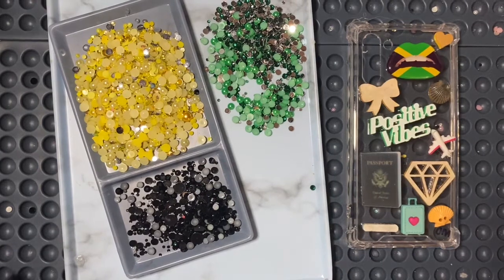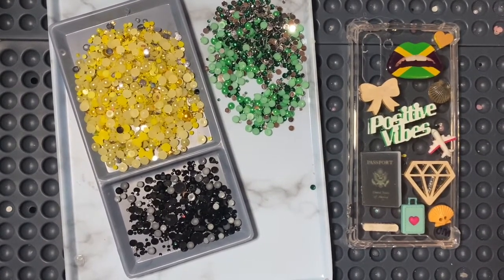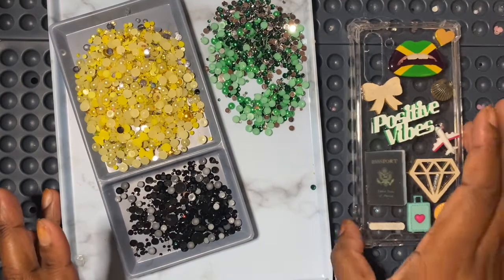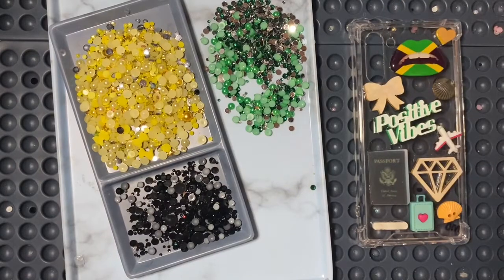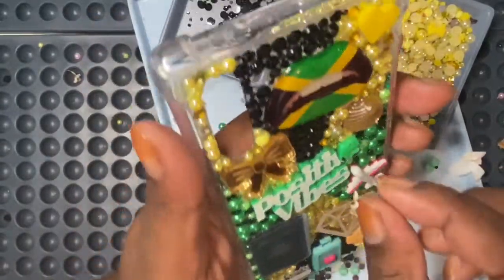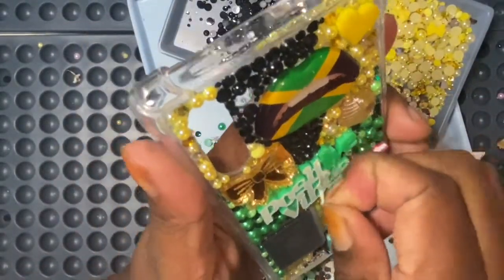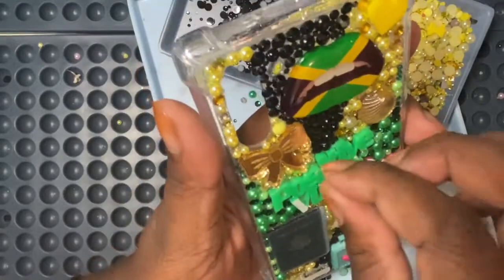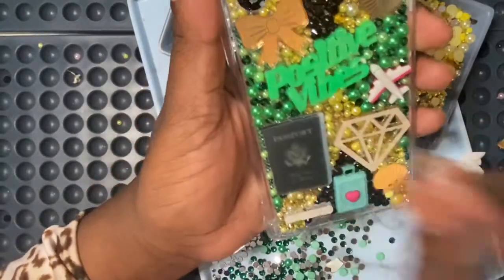DIY TRAVEL AND JAMAICAN THEME CASE